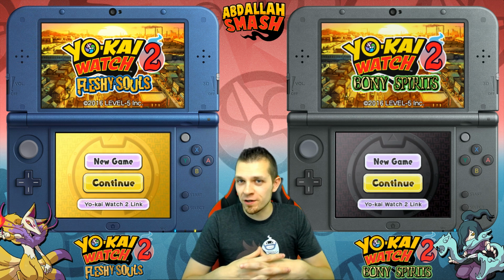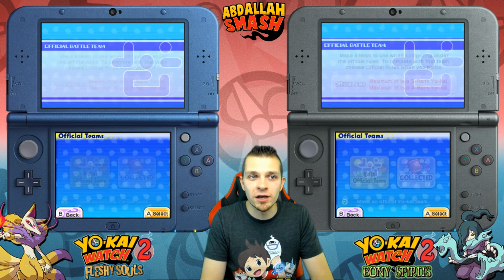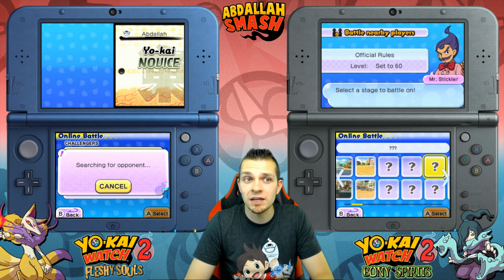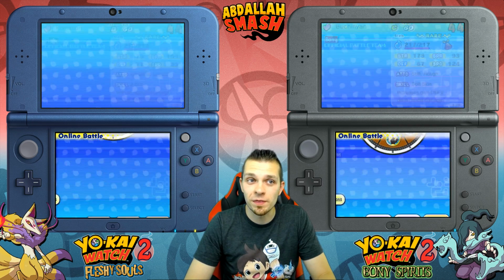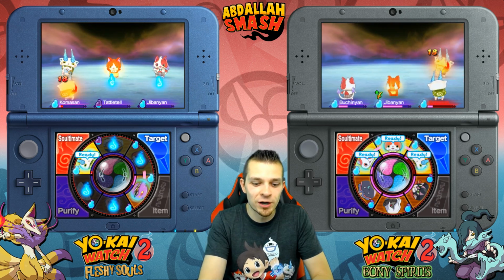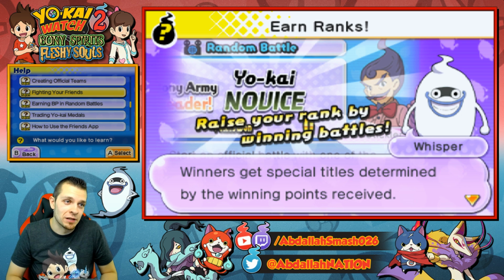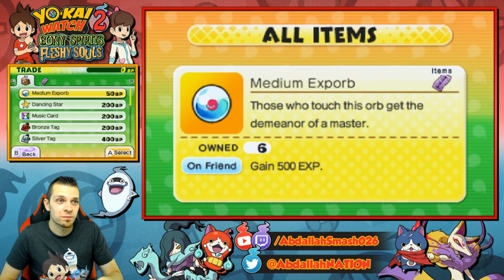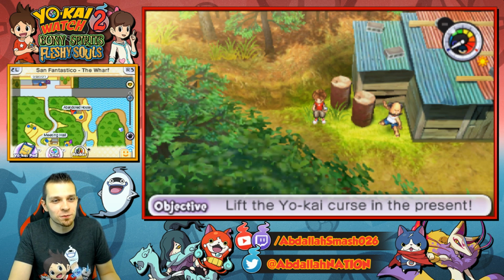Yo-Kai Watch 2 - How To Battle Yo-Kai Online & Local! [YW2 Tips & Tricks]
In Yo-Kai Watch 2, Abdallah shows How To Battle Yo-Kai Online and Locally within the game!

Welcome to my HD 1080p60, Picture-in-Picture walkthrough of Yo-Kai Watch 2 for the Nintendo 3DS!  During this video series, I'll be playing through Bony Spirits / Fleshy Souls and collecting all of the Yo-Kai!

All things Yo-kai continue on Sept. 30 when YO-KAI WATCH 2 launches in the U.S. exclusively for the Nintendo 3DS family of systems. Already a huge hit in Japan, the sequel to the first smash hit, which is once again developed by LEVEL-5, offers the same deep RPG gameplay and wacky adventures as the first game. The new adventure also offers many new areas to explore outside of Springdale, more than 100 new Yo-kai, a new-and-improved in-game Yo-kai Watch and even the ability to travel back in time! YO-KAI WATCH 2 will also launch with two versions, YO-KAI WATCH 2: Bony Spirits and YO-KAI WATCH 2: Fleshy Souls, each featuring rare Yo-kai that can only be found in their respective games.